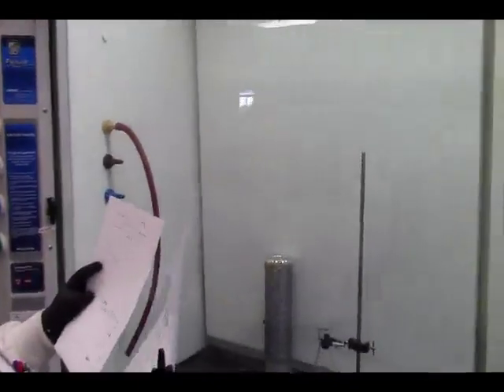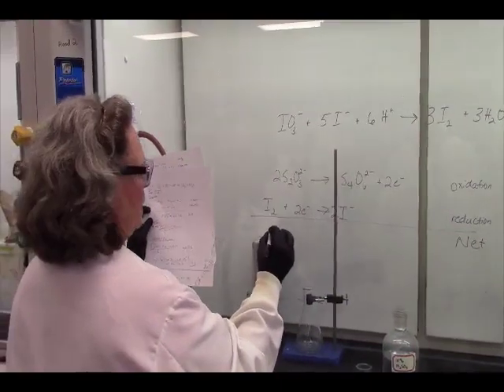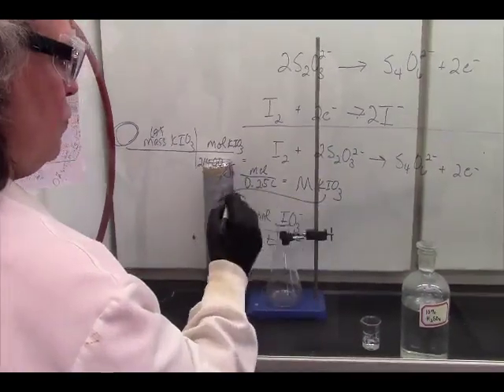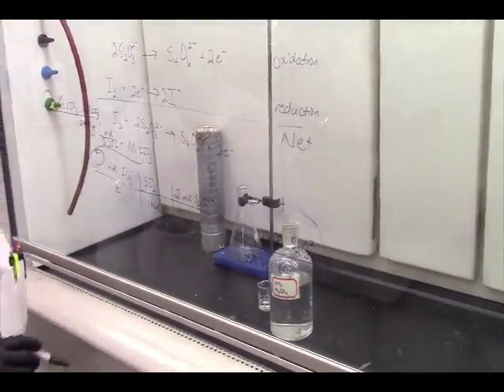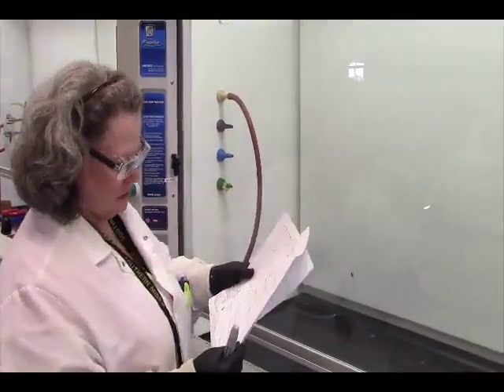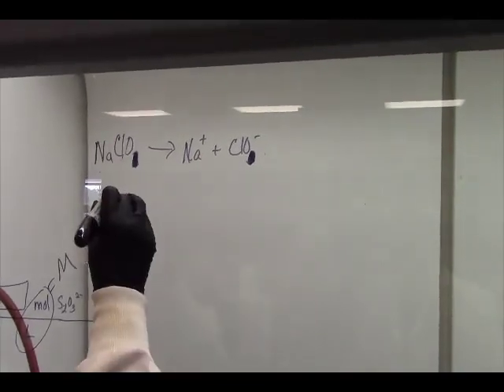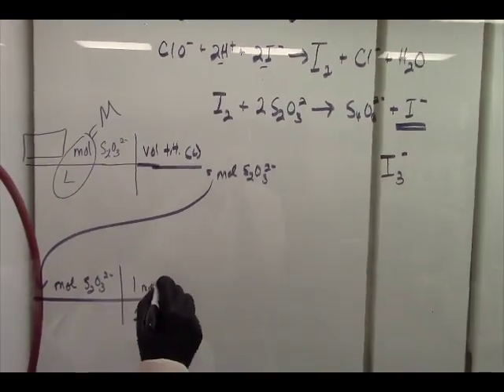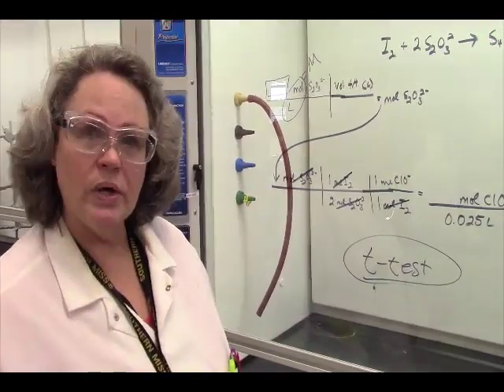Bleach Analysis Redox Titration